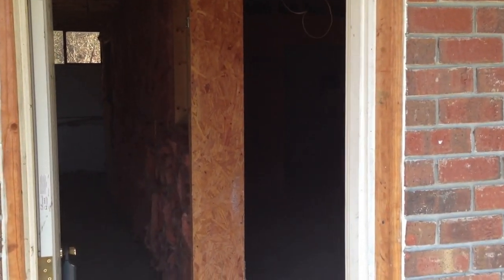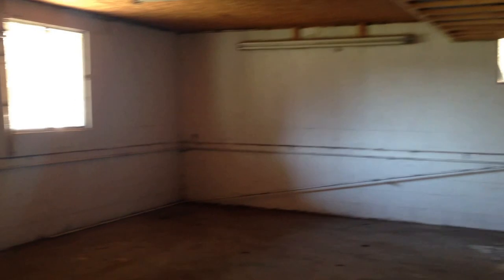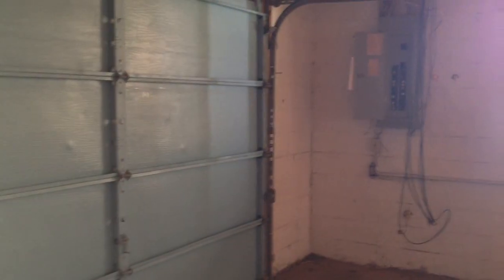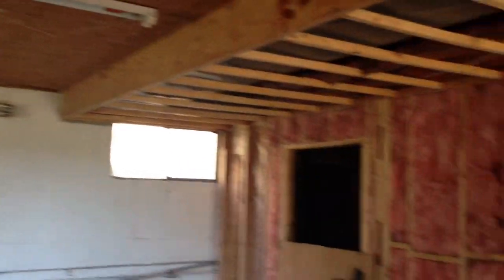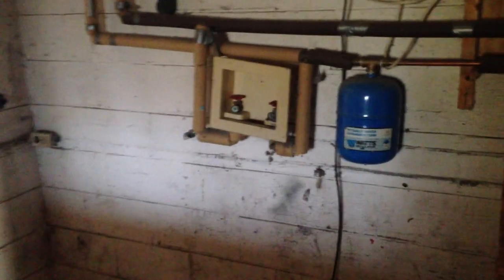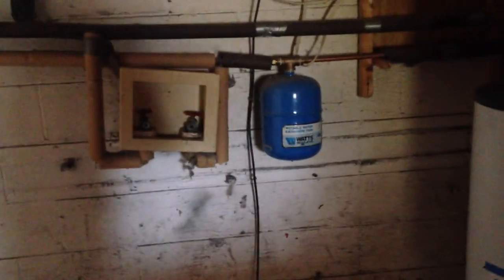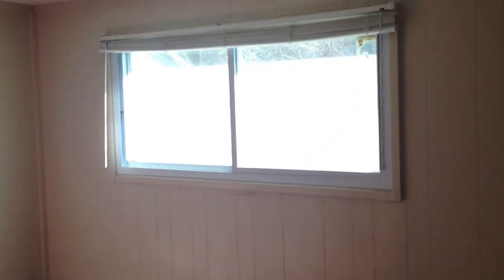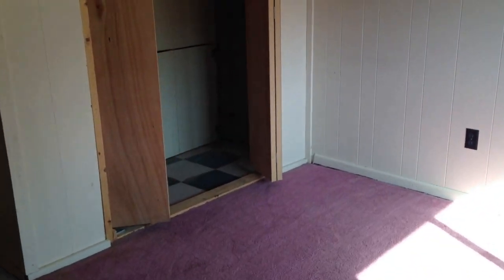7004 Ramsey Town Rd Harrison TN HUD home for sale basement floor video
7004 Ramsey Town Dr is a 3 bedroom 2 bathroom HUD home for sale in Harrison TN 37341.  Just off of HWY 58, this HUD home is very close to Harrison Bay State park.